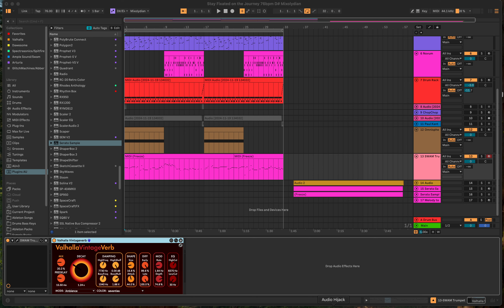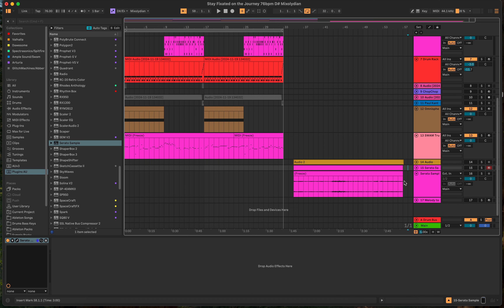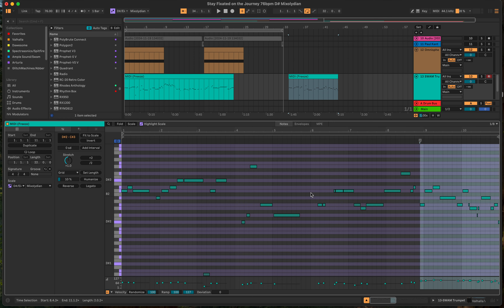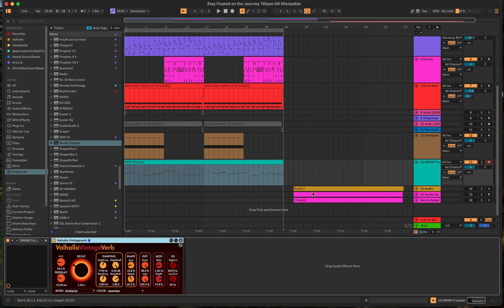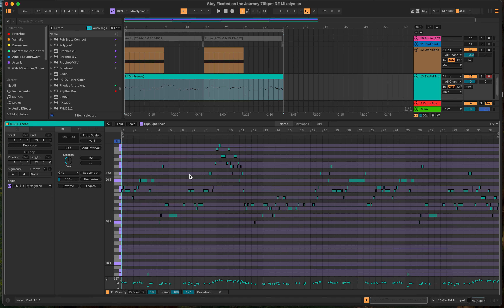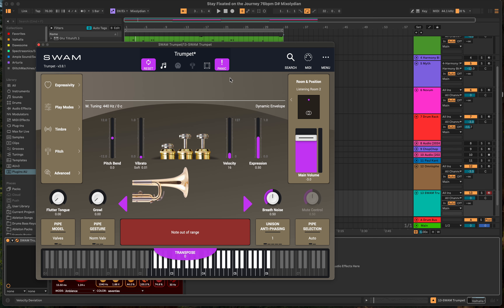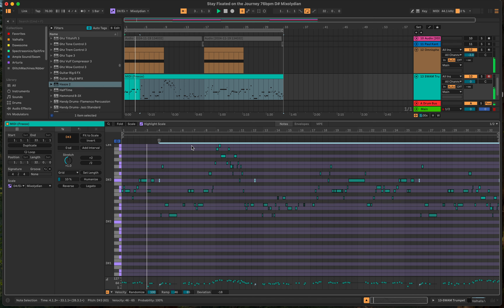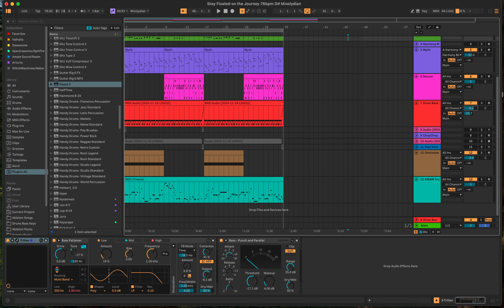Working on a Track...TIP i use when Im stuck on Solo Ideas or Leads